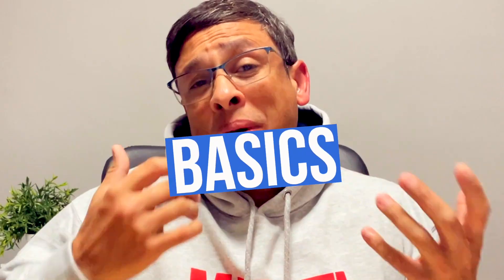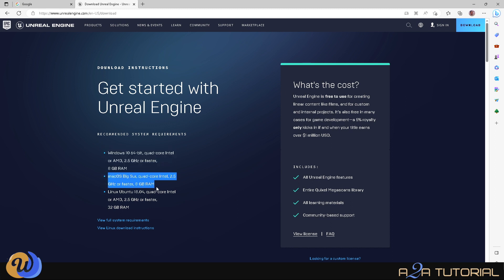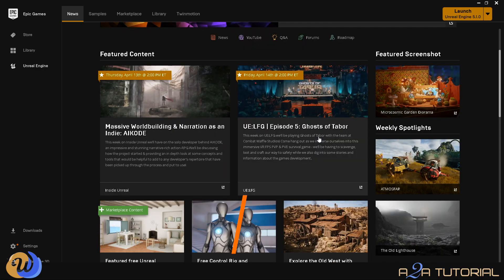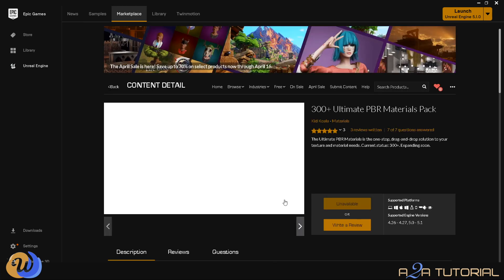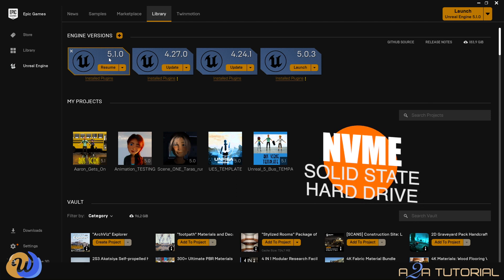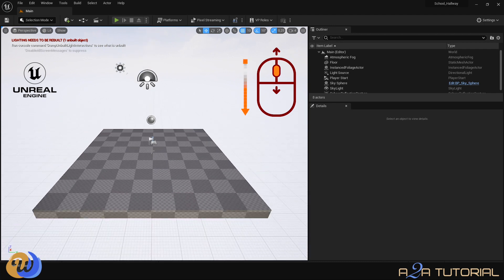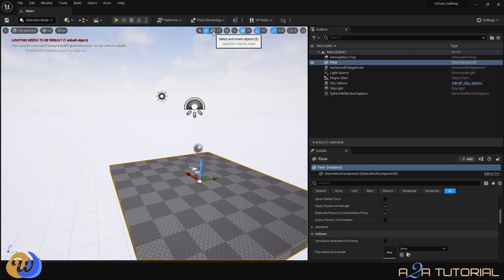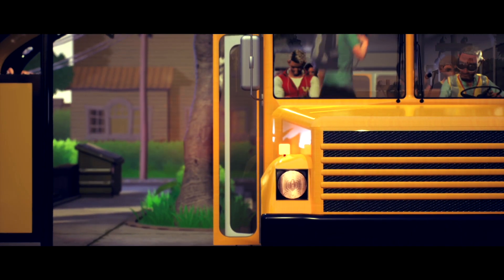A Step-by-Step guide to get you started with Unreal Engine 5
This is the first of a series of tutorials that will teach you everything you need to know to be able to render your animation projects in UE5. This video covers the installation process and how to navigate the Unreal user interface.